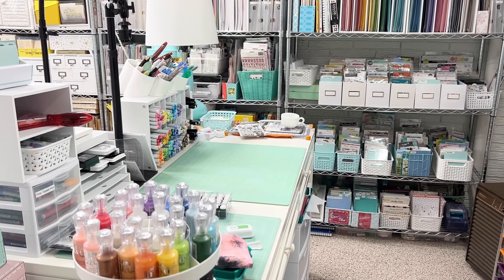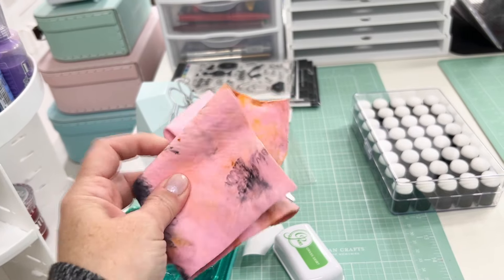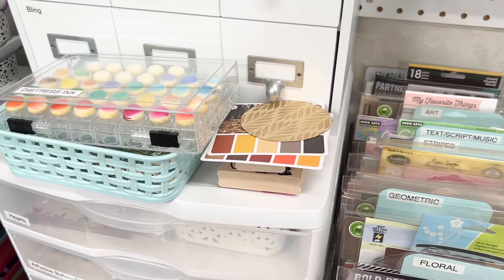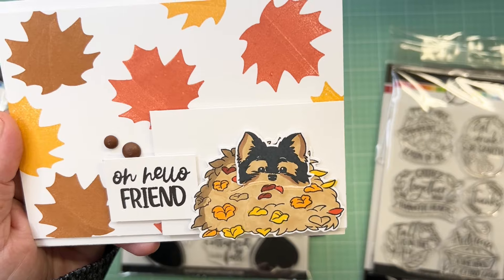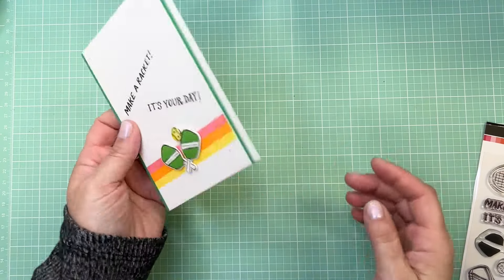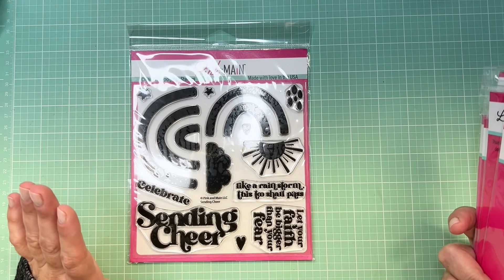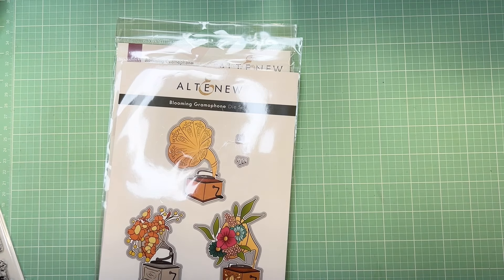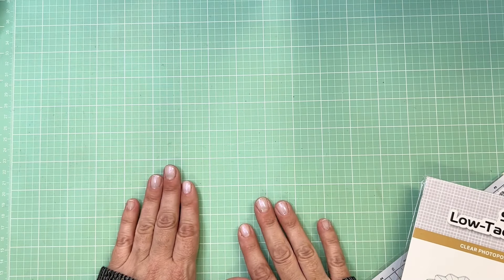In the Craft Room: Card Making Edition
It's time to start making cards.  I have a craft show in November and I'm a little behind.  It's been a great summer though and I'm ready to buckle down and get to work.  Join me as I show you my card making space as it looks currently--a bit messy-- and a few peeks at what I've been working on.  In the second half I'll show you some fun, new stamps and dies I picked up.

The following list may contain affiliate links which means if you click on a product link, and make a purchase, I may receive a small commission at no cost to you.

--For help with color inspiration I use the COLOR CUBE and COLOR CATALOG:

FULL LIST OF CRAFT TOOLS I USE (Amazon Storefront)

MY SCRAPBOOK TABLE:

ETSY SHOP

SOCIAL MEDIA
GREETING CARDS INSTAGRAM other paper crafting projects